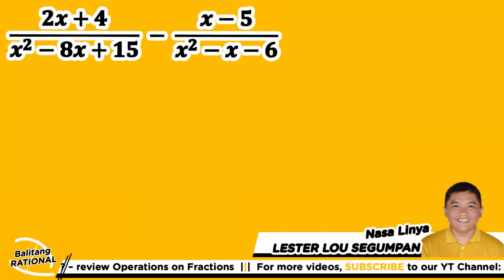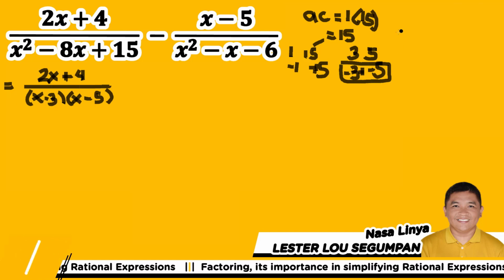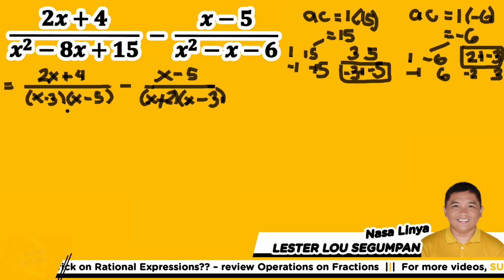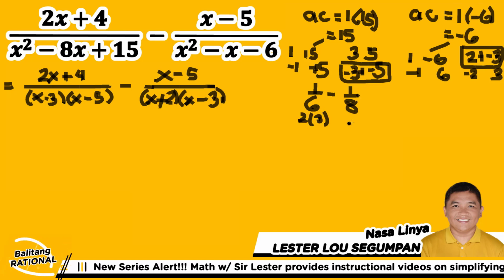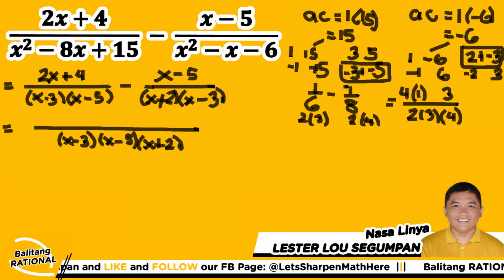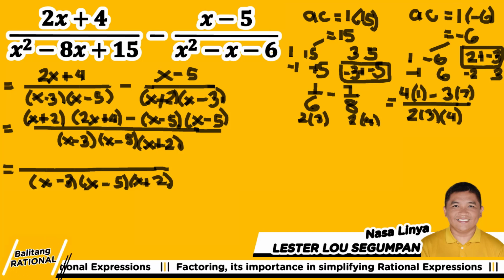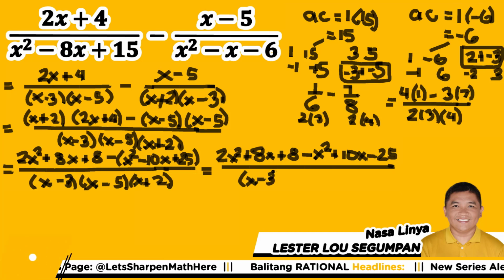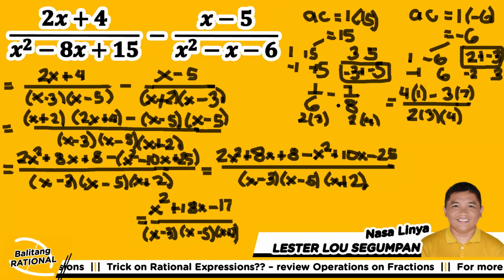Subtraction of RATIONAL Expressions_4 ||| Balitang RATIONAL Full Episode 27